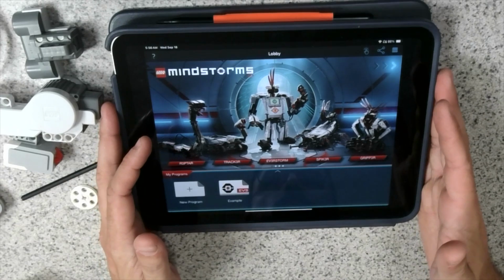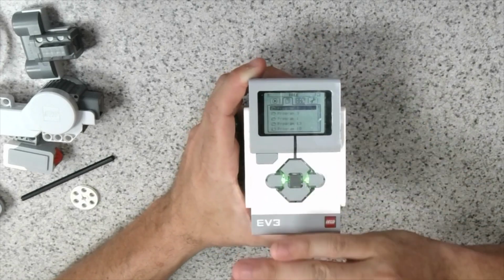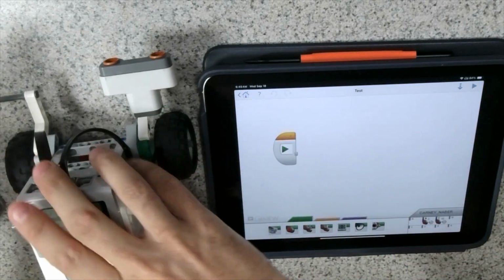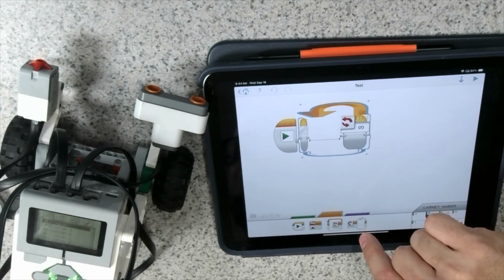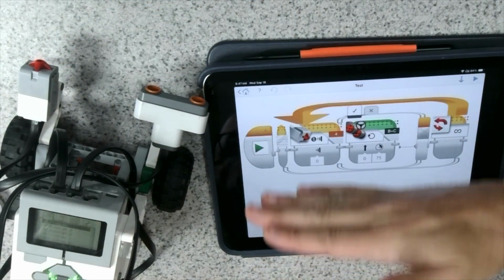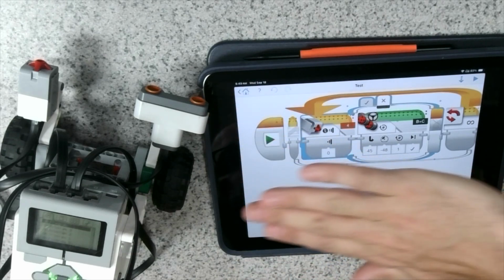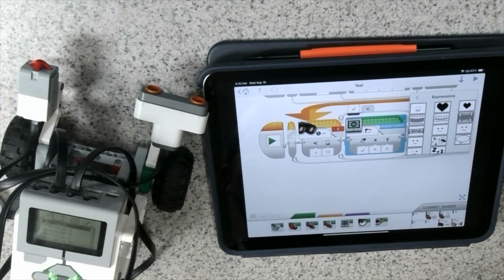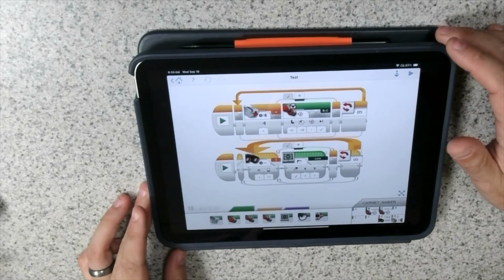Ev3 Loops and Sensors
-Forever Loops, Conditionals, Touch Sensor, Ultrasonic Sensor